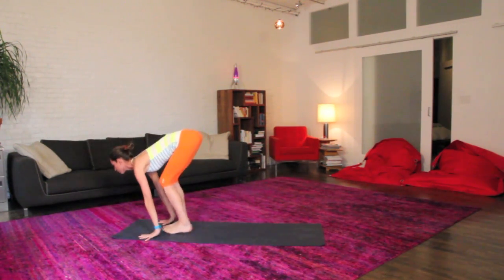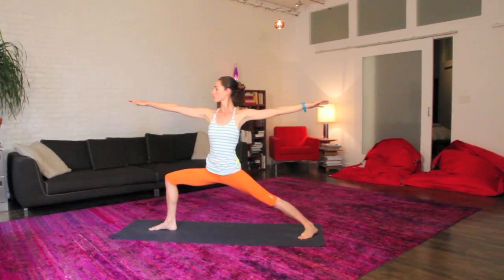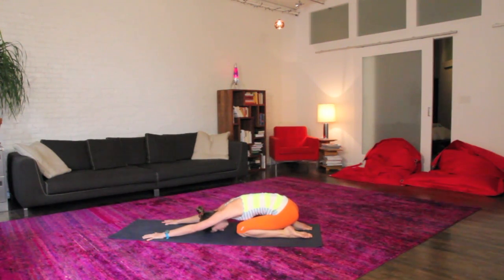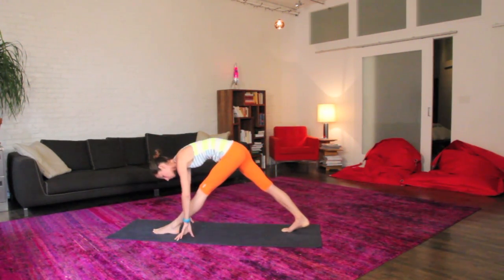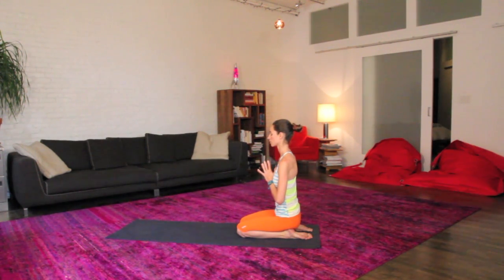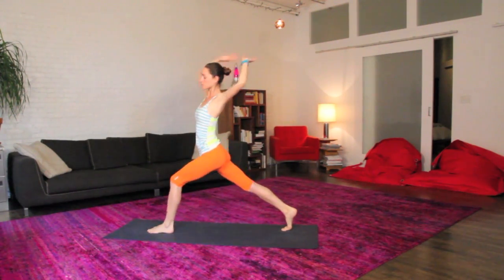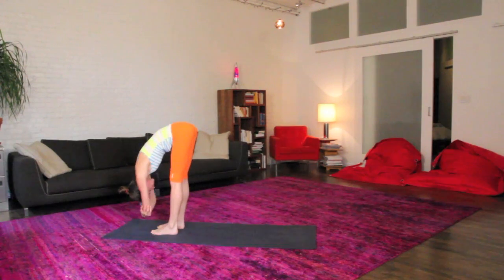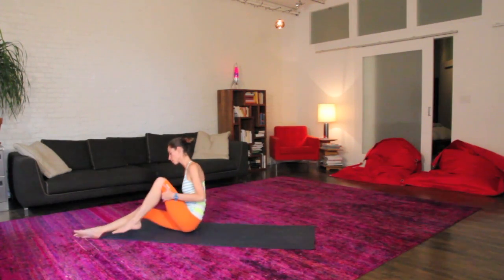Yoga for Strength & Focus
Get full length yoga classes, series, and trainings all streaming here!